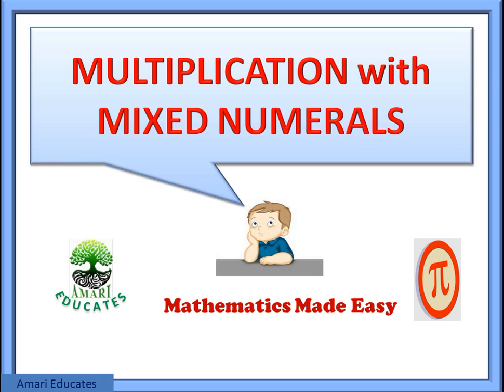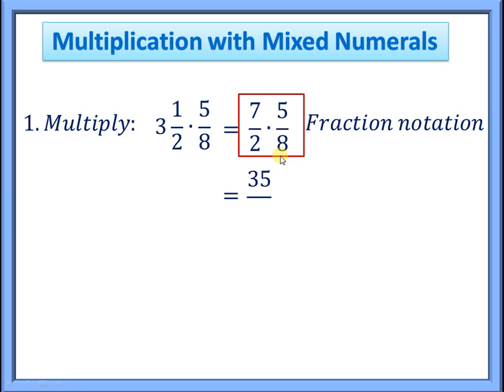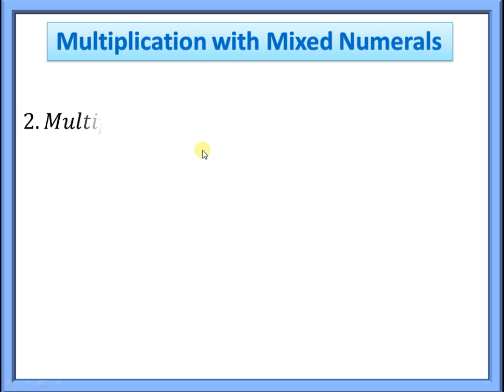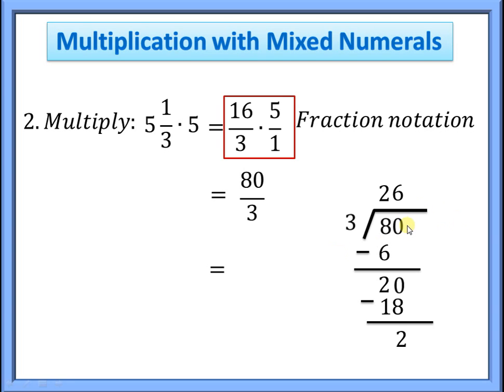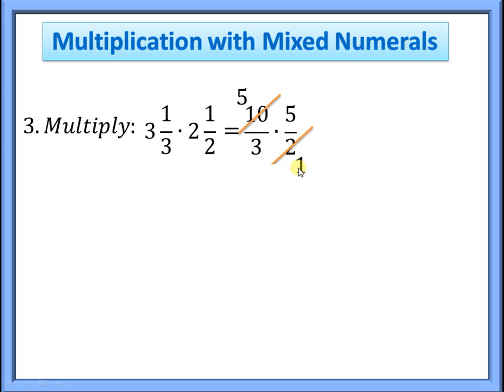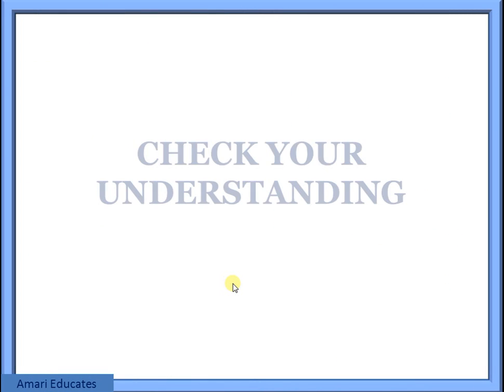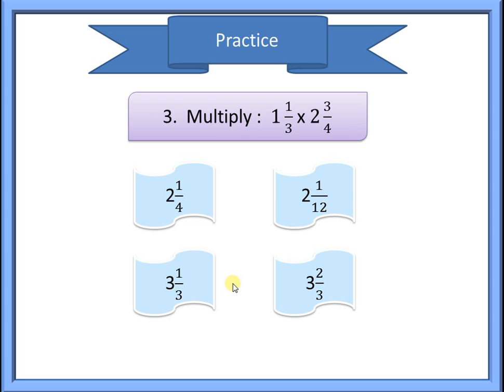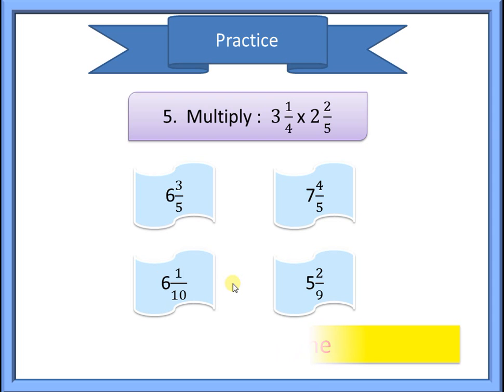Multiplication of Mixed Numerals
Multiply mixed numerals the easy way.  Check this out it contains discussions and some practices.